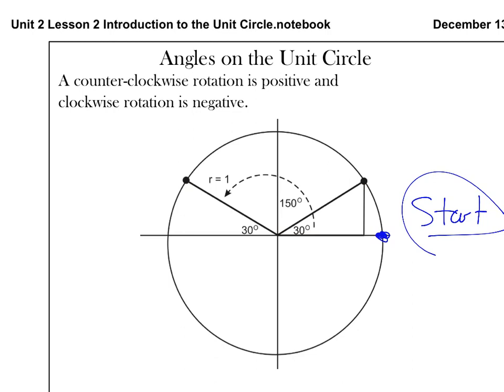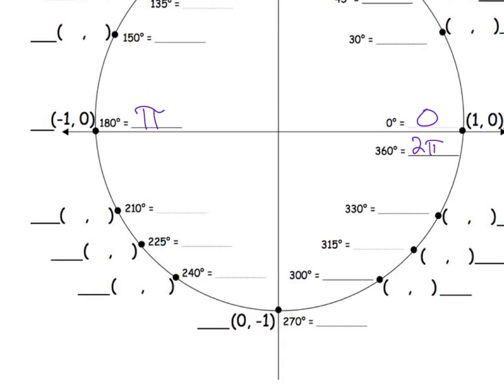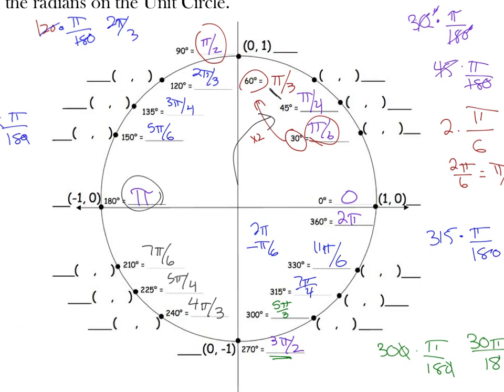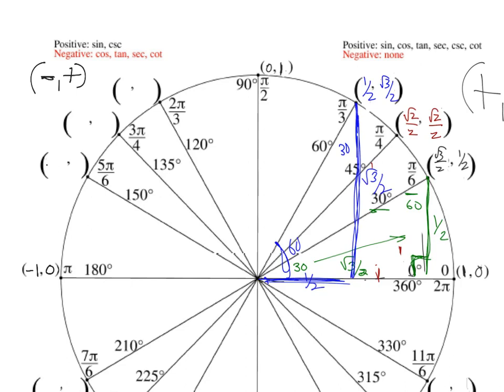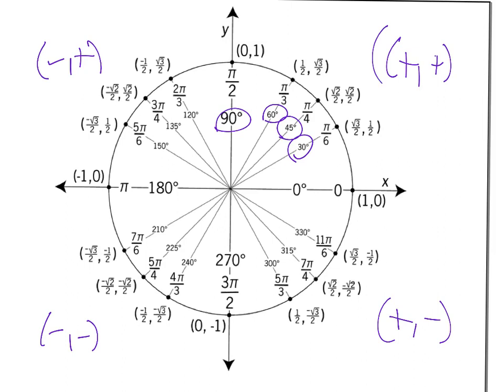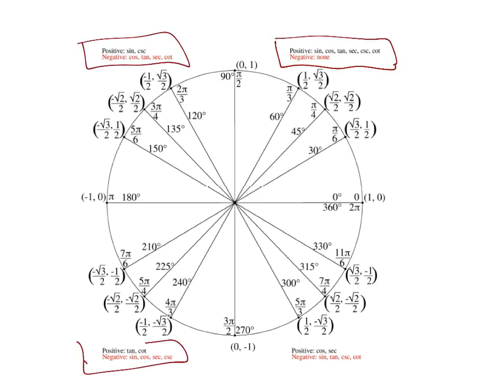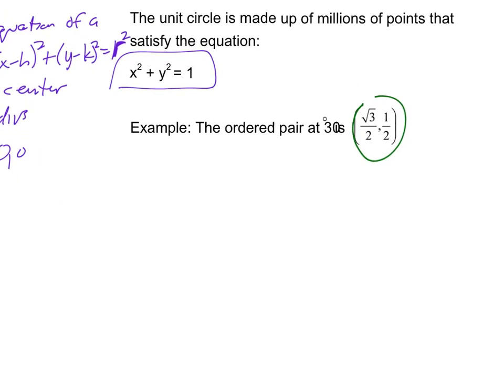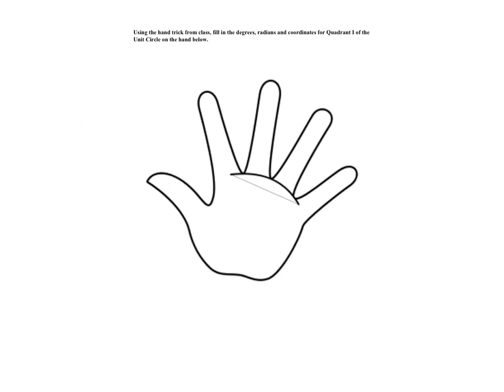Trig 2.2 - 2.3 Notes Heeren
Heeren Trigonometry Unit Circle and Equation of Unit Circle.